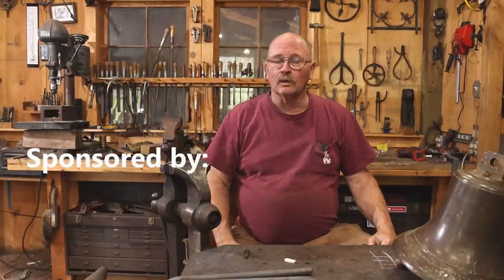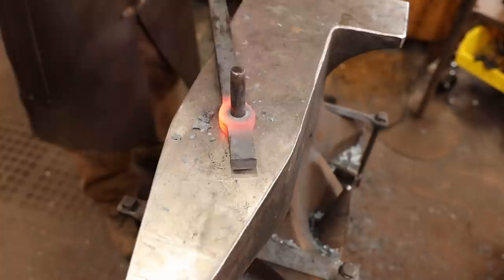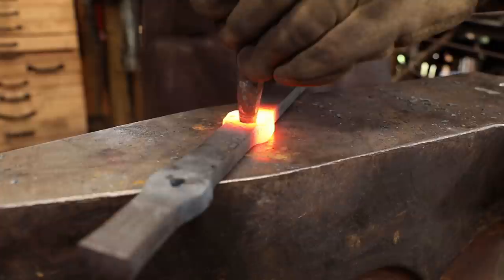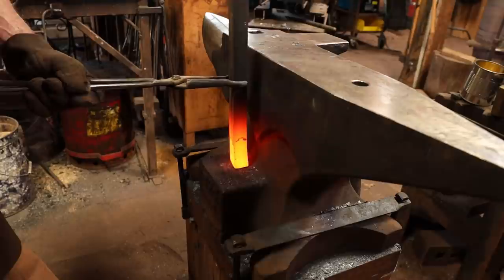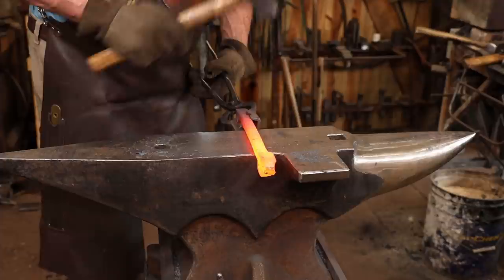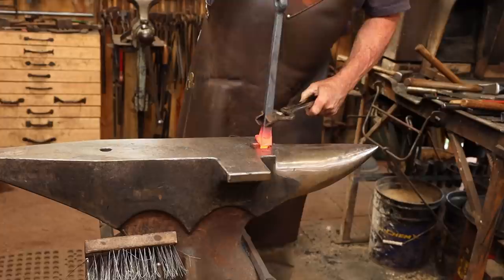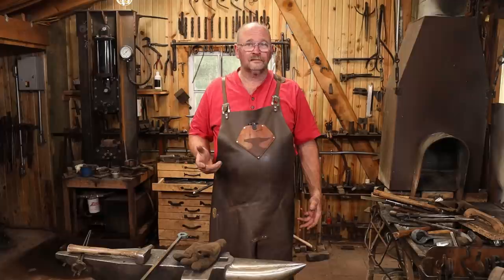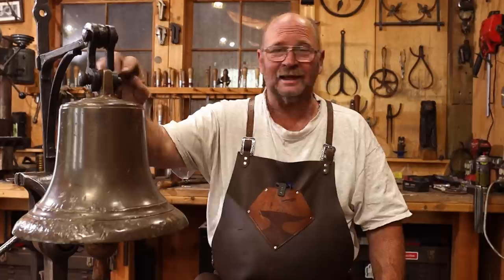Hanging the Ships Bell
My neighbor picked up this cool brass ships bell at an auction and asked if I could make a forged iron hanger for the bell.

00:00 - Intro
00:44 - Stock selection
01:44 - Upsetting
02:35 - Slit and drift
10:30 - Skillshare sponsorship
11:59 - Forging the arm
18:18 - Forming the tenon
20:48 - Refining the arm
24:04 - Support brace
26:35 - Attachment links
30:10 - Finished project

In the Bell Tower - Kikoru

Video equipment usedCameras used in this video